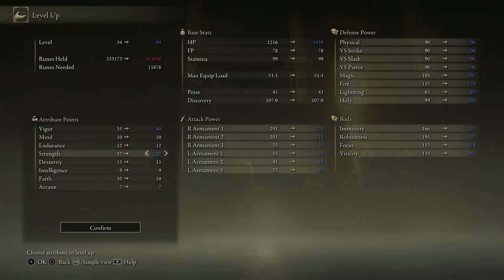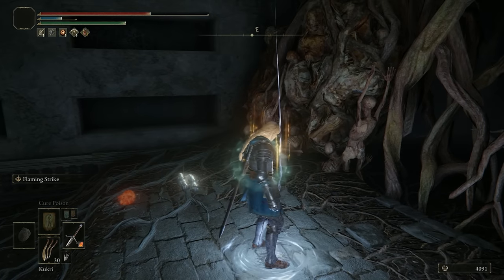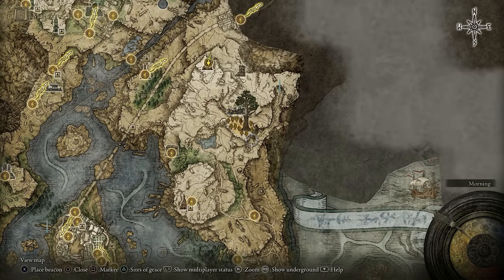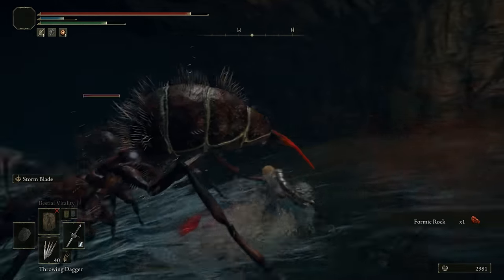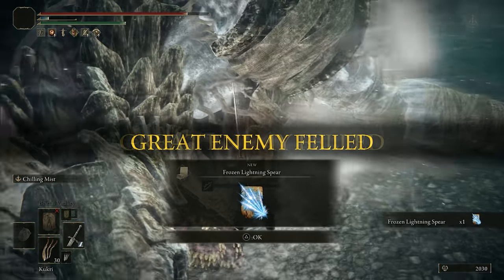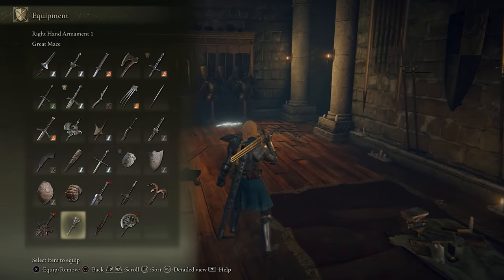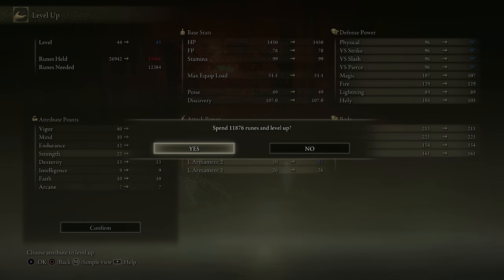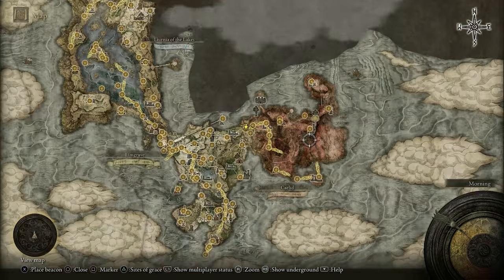Elden Ring But I Can Only Level Up From PvP - So Many Runes! (Part 7)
Part 7 of a full playthrough in which I can only level up and buy items through souls I gain from invasions!